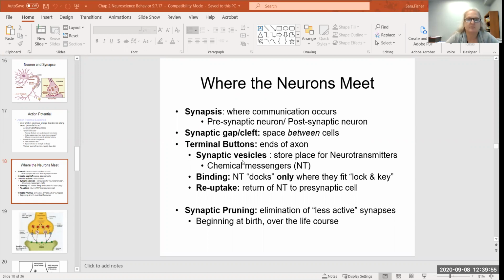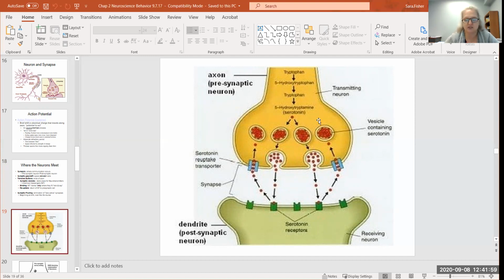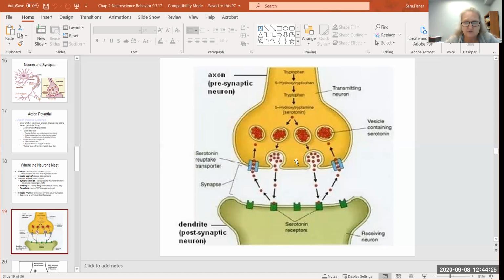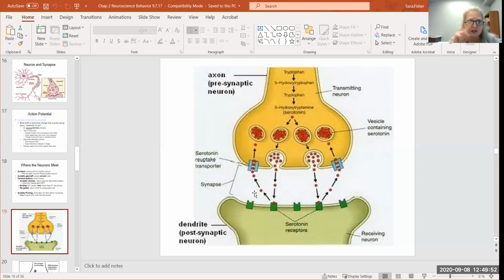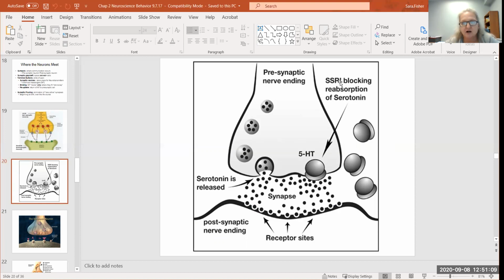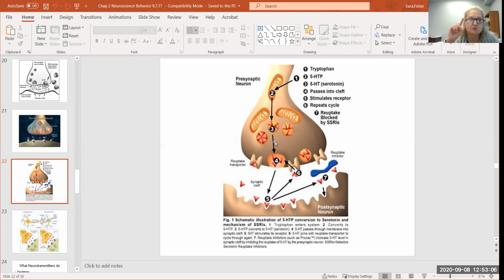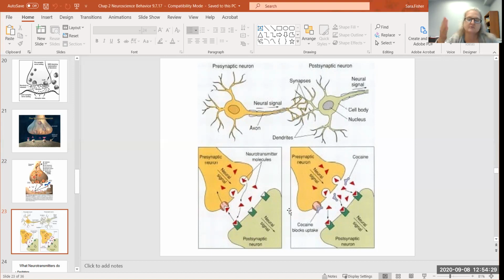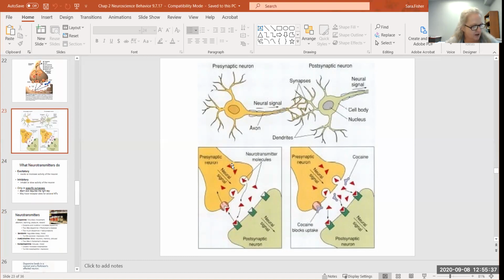Psy Chap TWO lecture 7